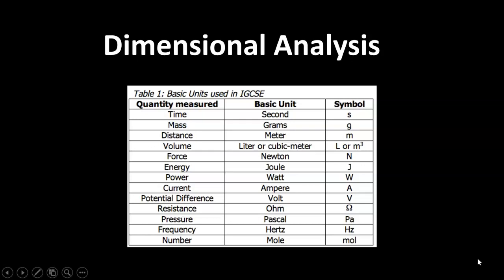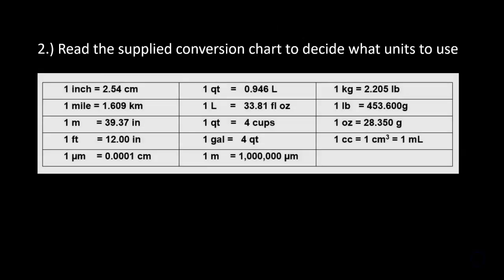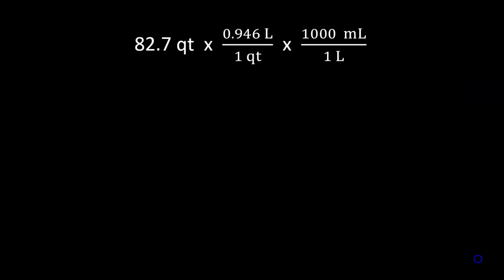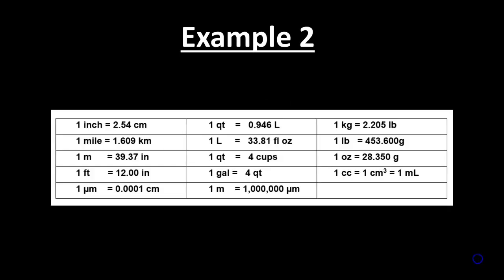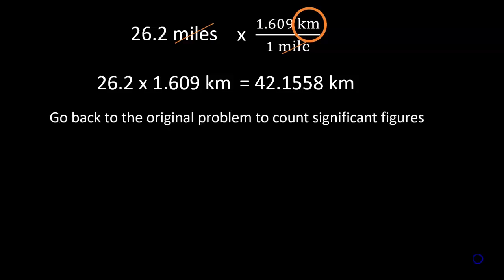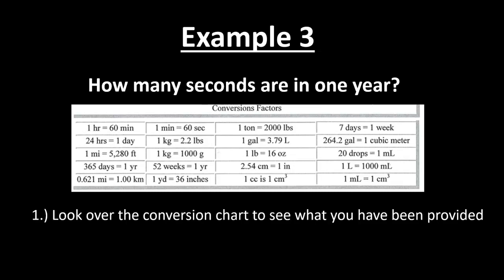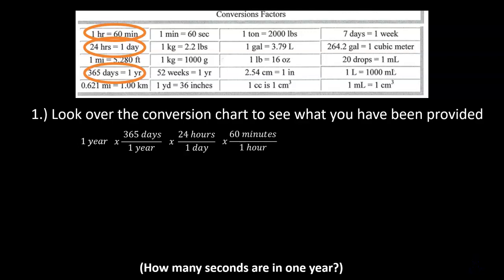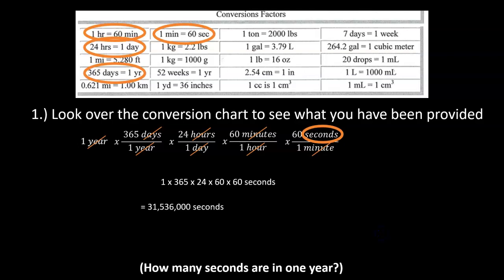Dimensional Analysis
Examples and explanations for how to convert something from one set of units to another set of units.

00:00 - Example One
02:47 - Example Two
04:24 - Example Three